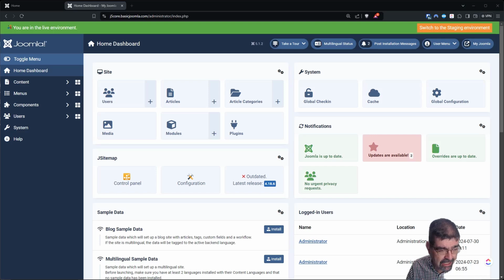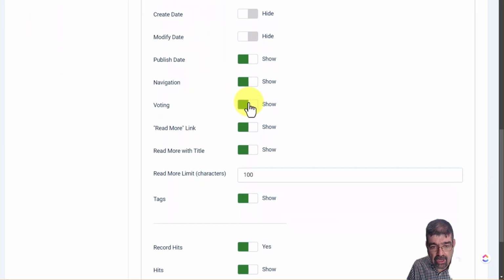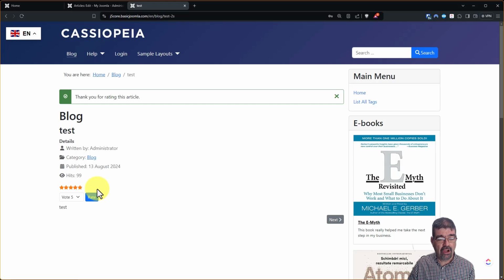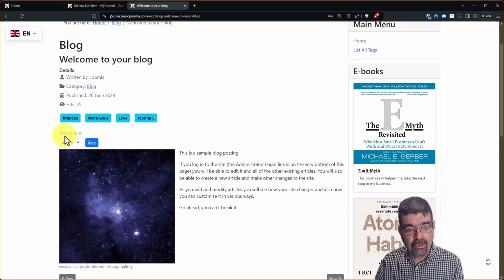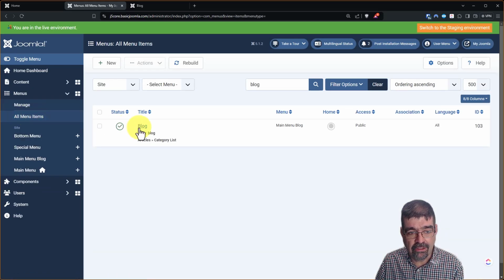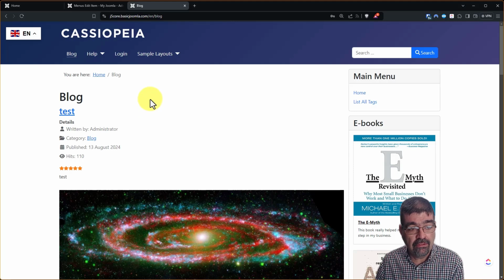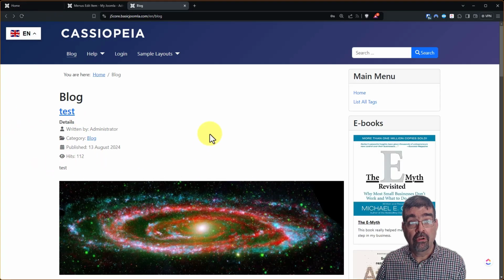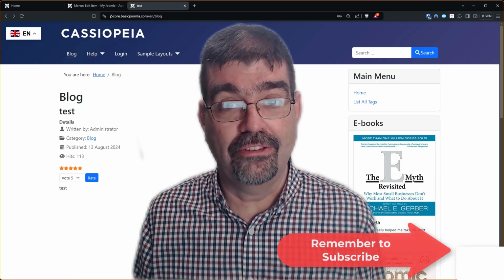How to Enable Voting for Articles or Not on your Joomla Site - 🛠 MM #301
Joomla has a core voting plugin that lets visitors rate articles - and it has lots of ways to control which articles can and can't be voted on.

00:00:00 - Intro: Joomla Voting Plugin
00:00:35 - Global Plugin Setup
00:03:41 - Category List Settings
00:05:37 - Displaying Ratings
00:07:45 - Category Blog Settings
00:09:13 - Article-Level Overrides
00:10:50 - Single Article View
00:11:30 - Conclusion